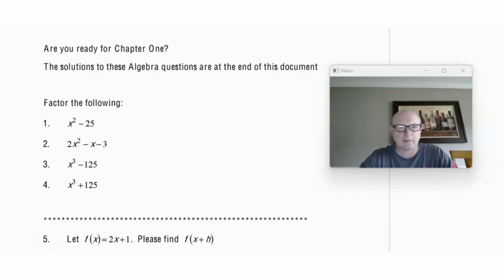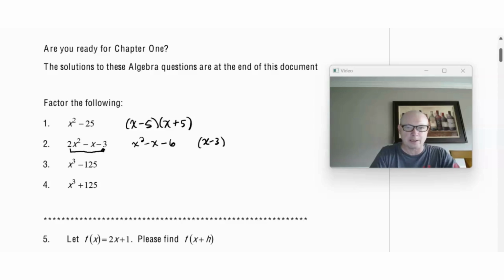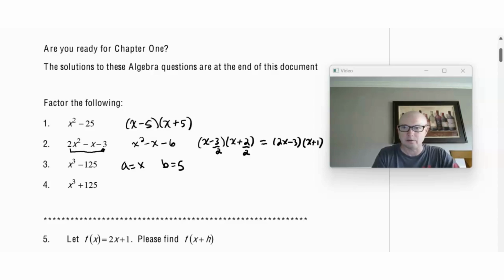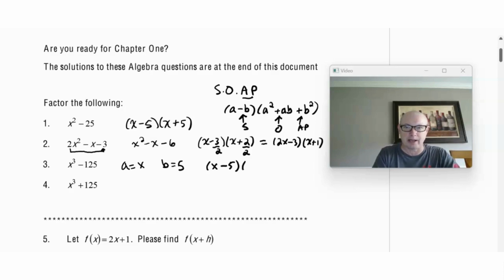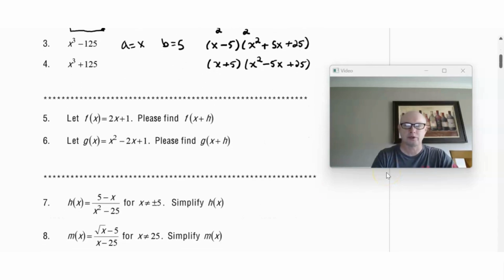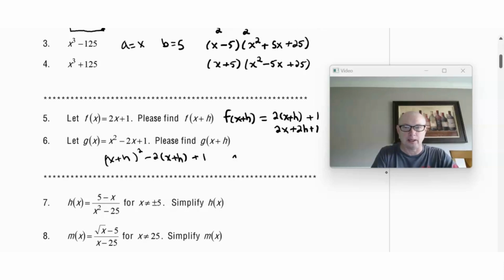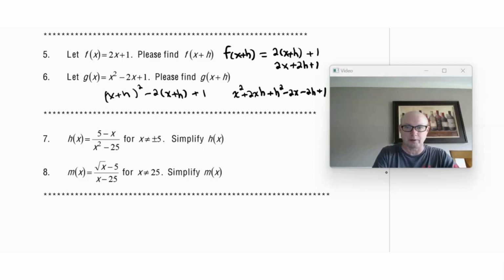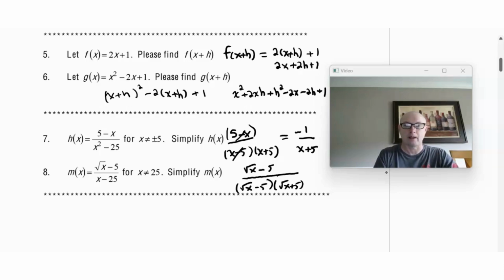AP Calculus AB - Are You Ready? Part 1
In this video, I will go over some of the skills needed for the beginning of the year AP Calculus Units on Limit and Introduction of the Derivative.